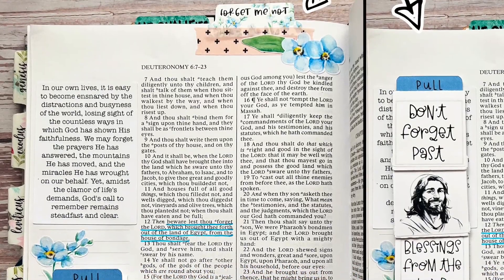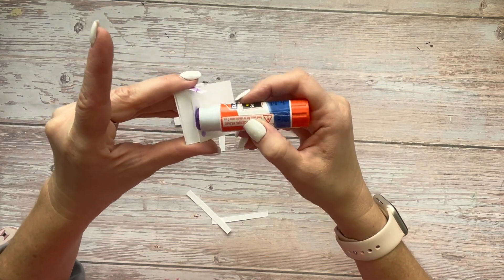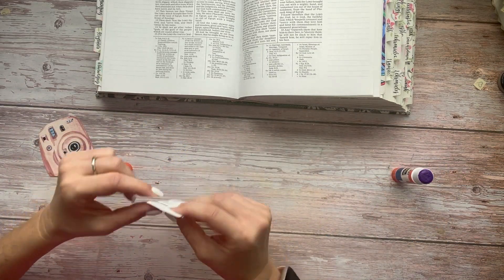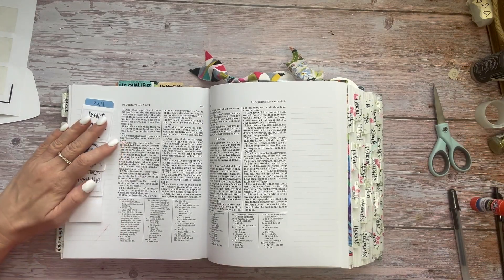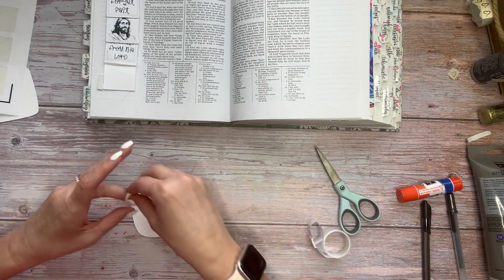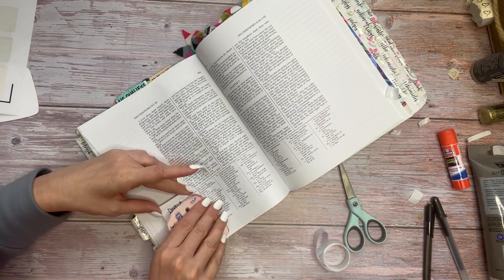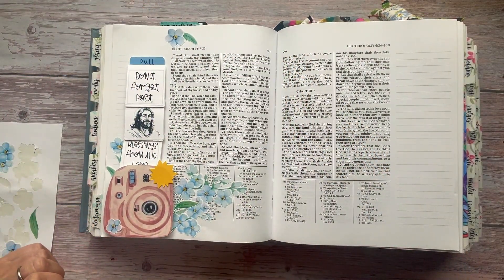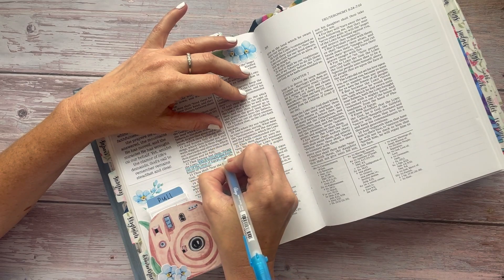Forget Me Not Bible Journaling Process Video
Come see how to create this "Forget Me Not" bible journaling layout!

Kit includes:
• 4 card stock photo slides
• 4 strips card stock
• Camera cut out
• Forget Me Not Tab
• Pull Tab
• Pink and black washi tape
• Strip of Flower stickers
• Slide stickers
• Quote Sticker
• 8, 3d foam squares

Additional supplies used:
• Glue stick
• Double sided craft tape
• Blue Mildliner Highlighter